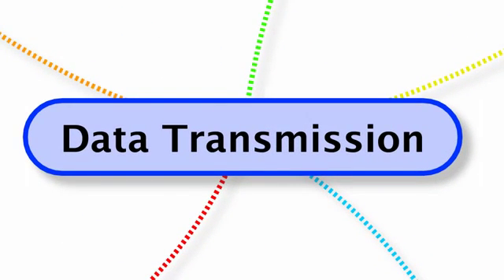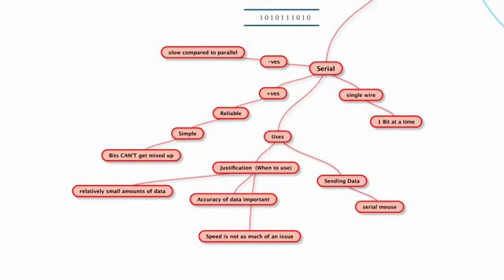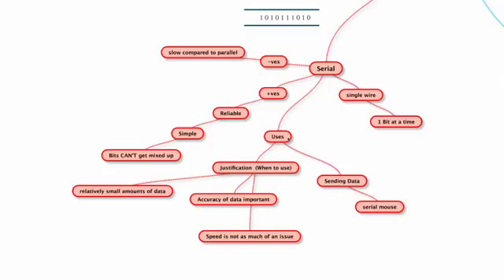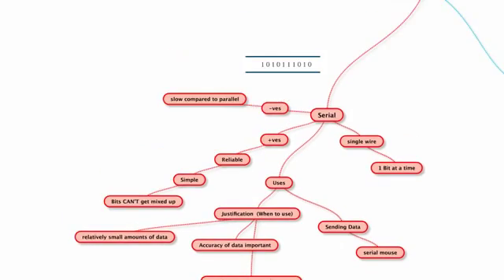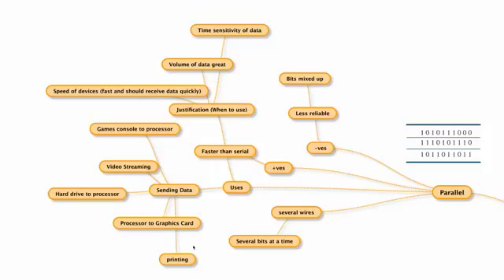Data Transmission Different Types of Data Transmission